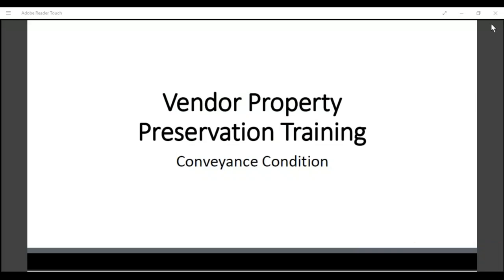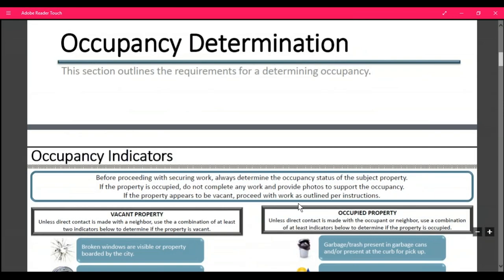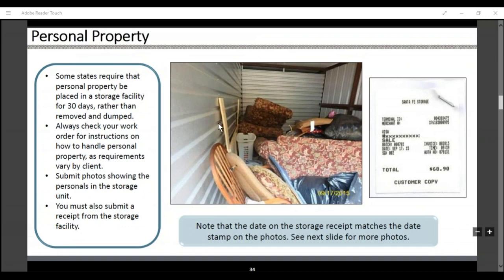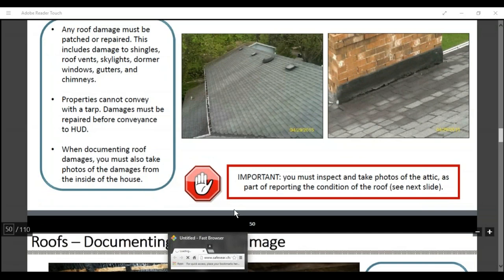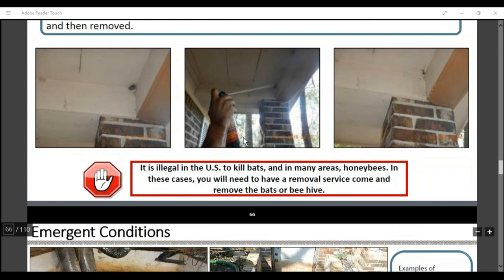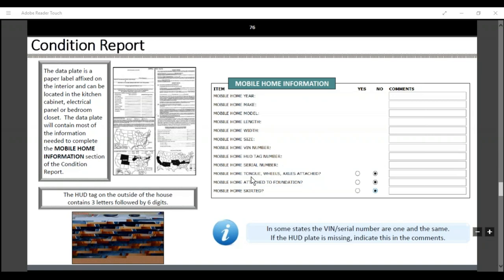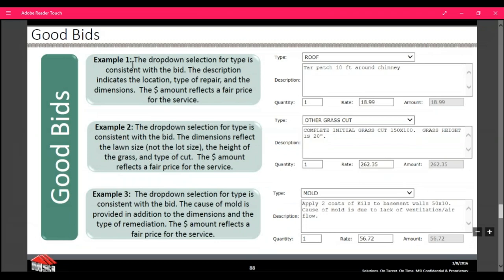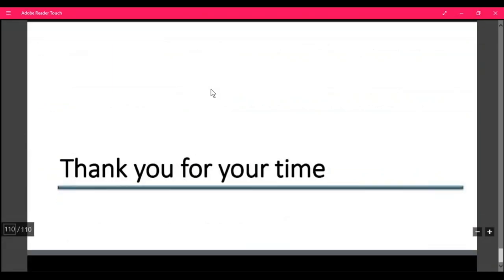Vendor Property Preservation Training